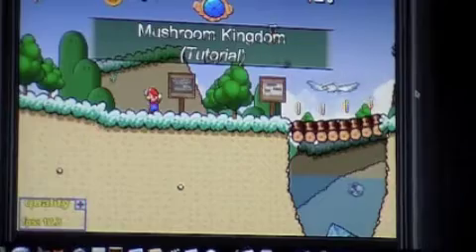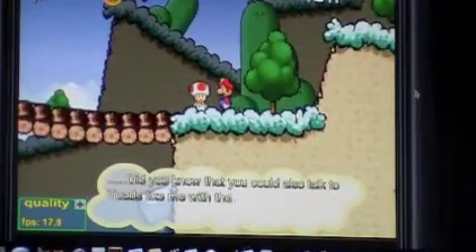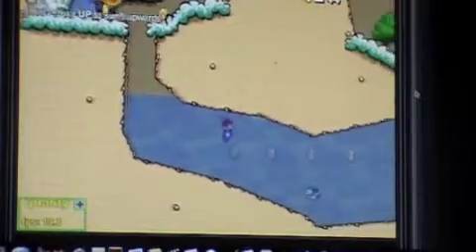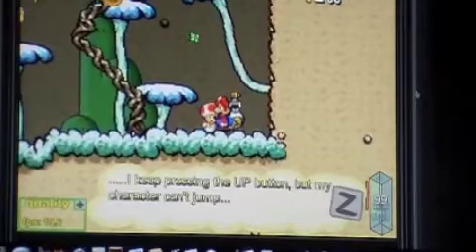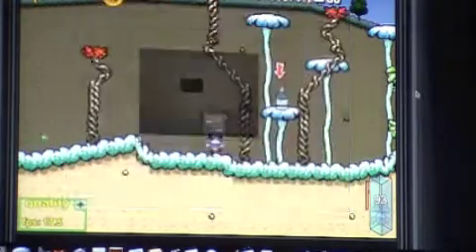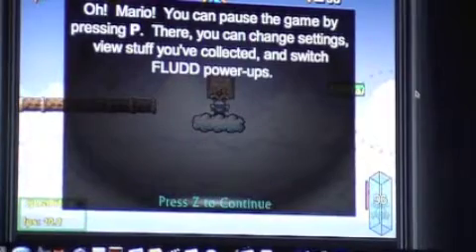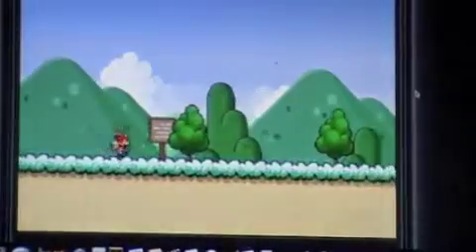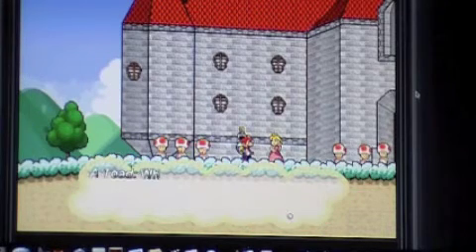Super Mario 63 Part One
Super Mario Sixty-Three, It Is The Only Game Just For Me! Sorry this is the first part of my Super Mario 63 Walkthrough! Enjoy!